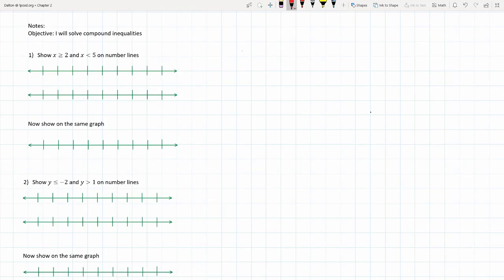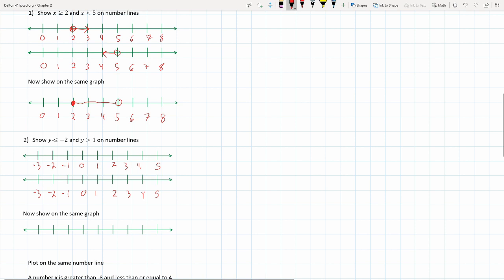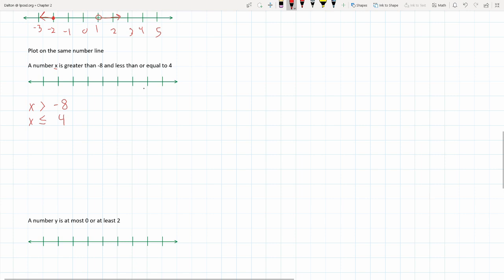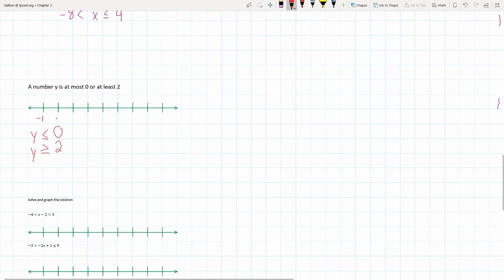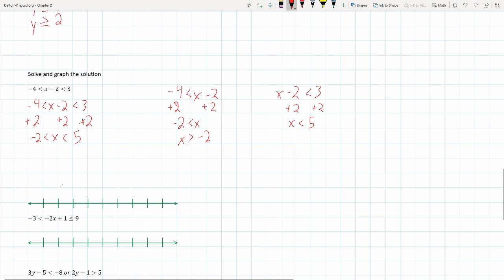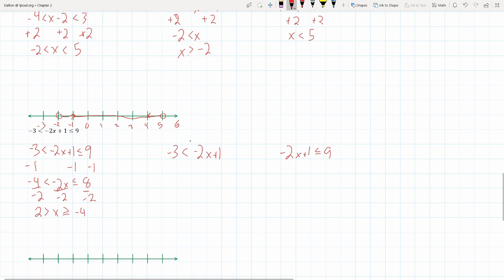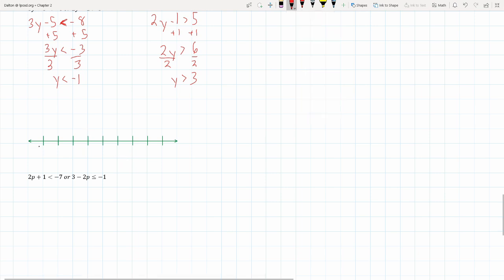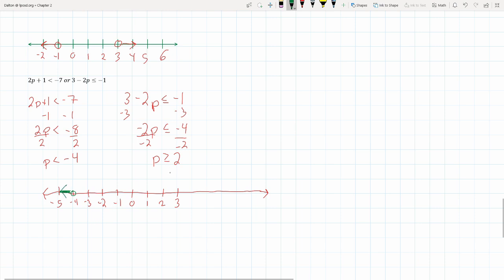Sandpoint High School 2-5 Lesson